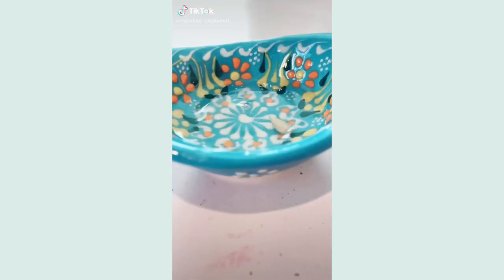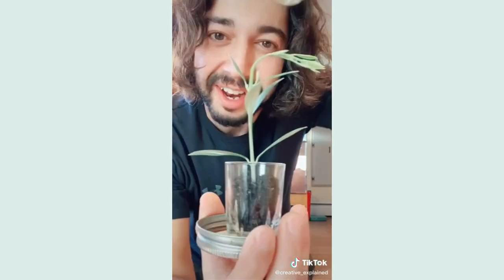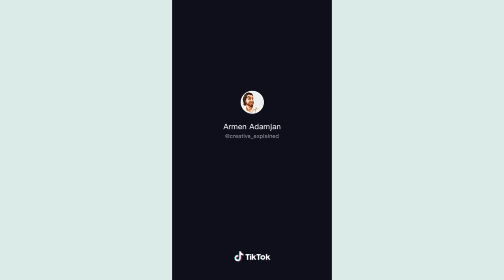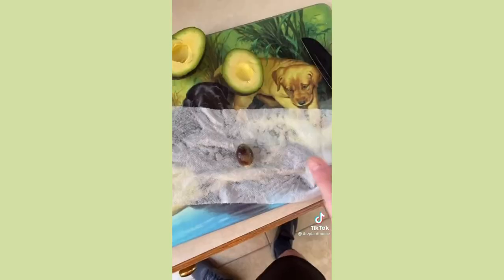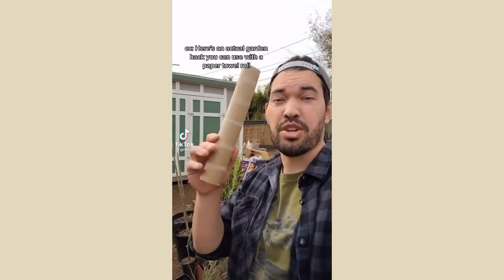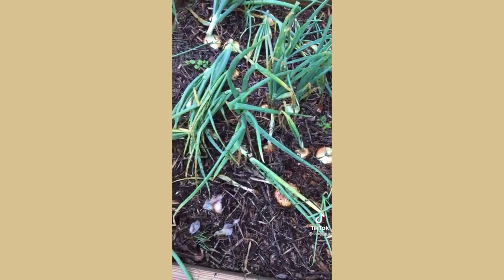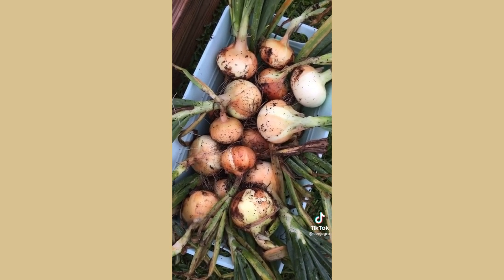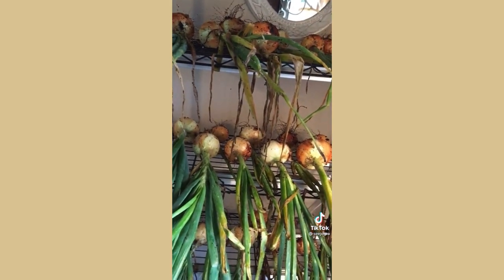Tiktok- All About Plants Part 4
Tip and tricks about plants